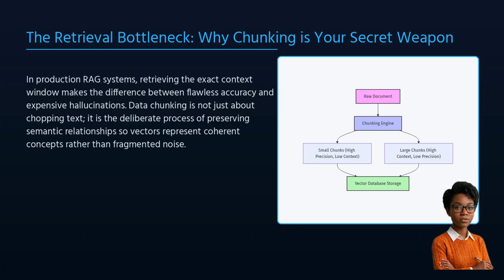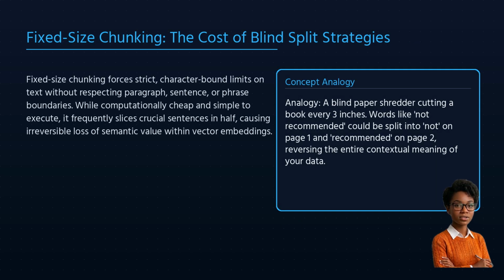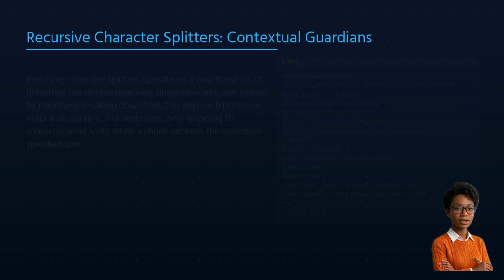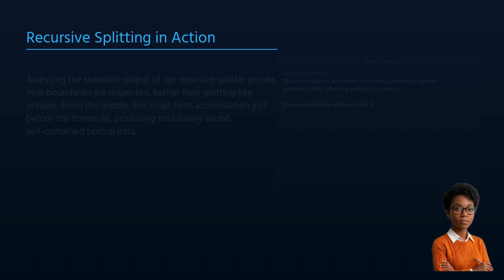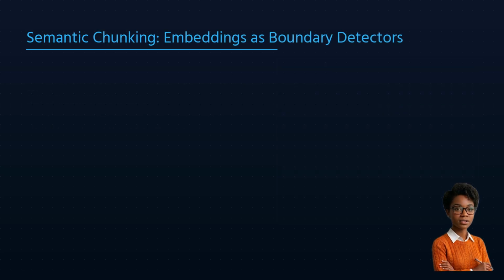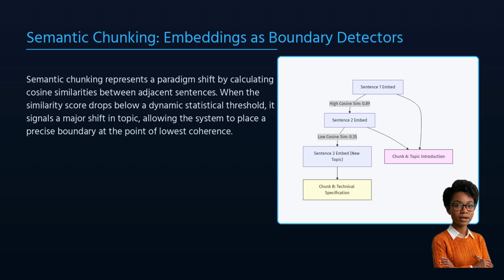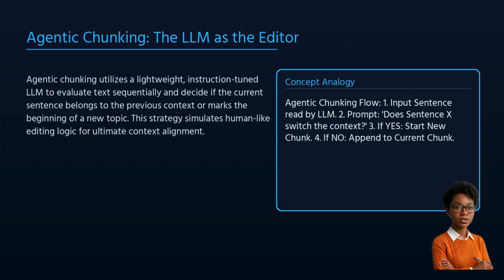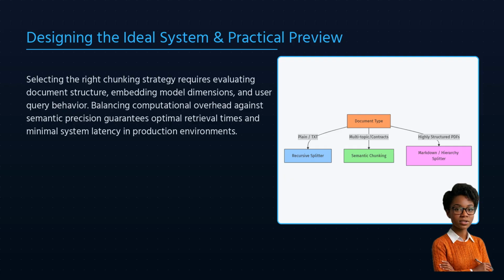Mastering Data Chunking Strategies for RAG Pipelines | Generative AI Tutorial 5.1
Unlock the core theory behind semantic, recursive, and fixed-size chunking. Learn how top tech teams optimize chunk boundaries to prevent LLM hallucinations, increase retrieval accuracy, and save token costs in production RAG systems.

📌 Timestamps:
0:00 - Module 5.1: Data Chunking Strategies (Theory)
0:08 - Series Curriculum Map
0:12 - The Retrieval Bottleneck: Why Chunking is Your Secret Weapon
1:16 - Fixed-Size Chunking: The Cost of Blind Split Strategies
2:16 - Recursive Character Splitters: Contextual Guardians
3:16 - Recursive Splitting in Action
4:08 - Semantic Chunking: Embeddings as Boundary Detectors
5:14 - Agentic Chunking: The LLM as the Editor
6:09 - Designing the Ideal System & Practical Preview

📥 Downloadable Resources:
📥 The Retrieval Bottleneck: Why Chunking is Your Secret Weapon (v2_lesson_009_slide_2.mmd):